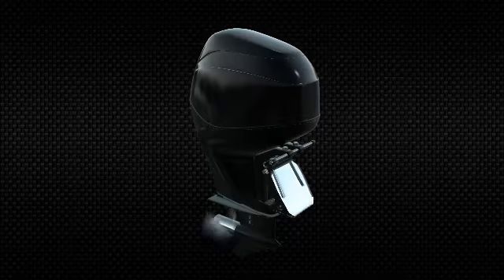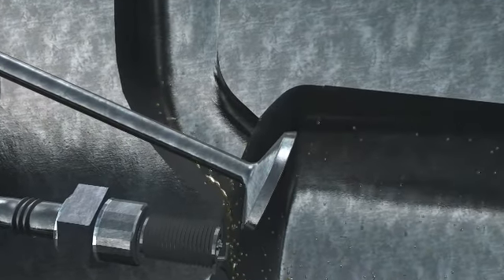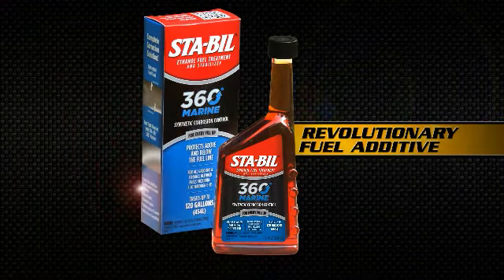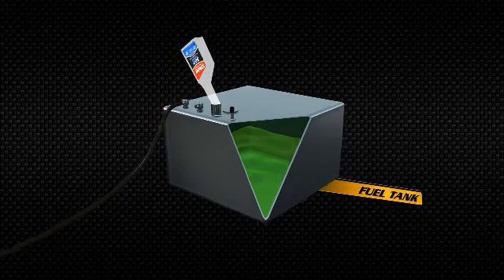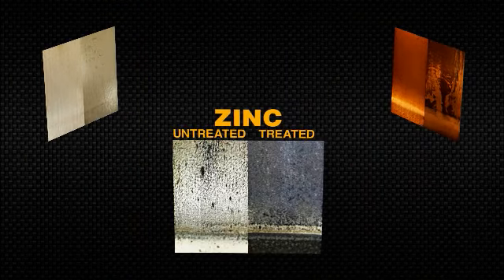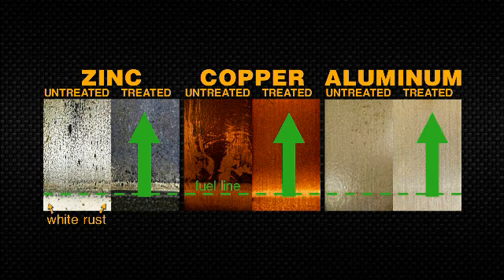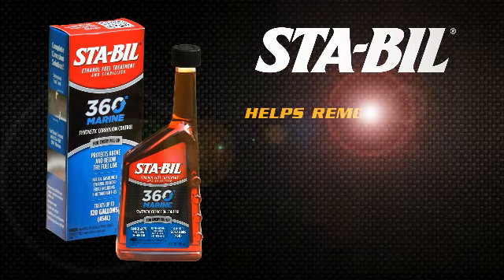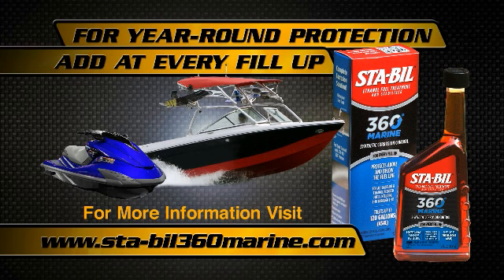Stabil 360 Marine - iboats.com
Provides the ULTIMATE corrosion coverage where other additives don't.  Releases a corrosion preventing vapor that coats ALL metal parts of the fuel system (both ABOVE and BELOW the fuel line), including: the fuel tank, fuel sending unit, intake manifold, valves, and carburetor/fuel injectors, leaving your ENTIRE fuel system protected from fill up to fill up. To get yours t oday, follow the link provided below: